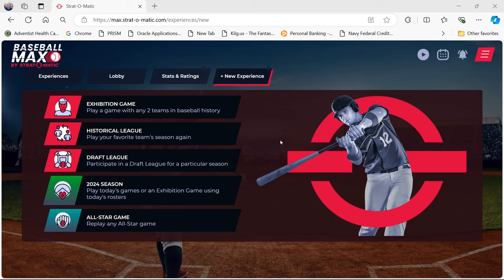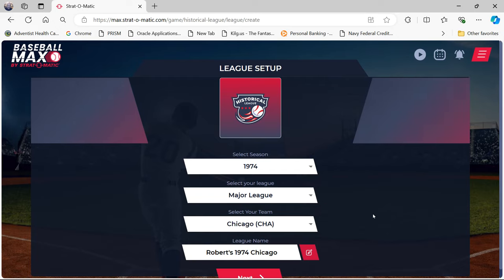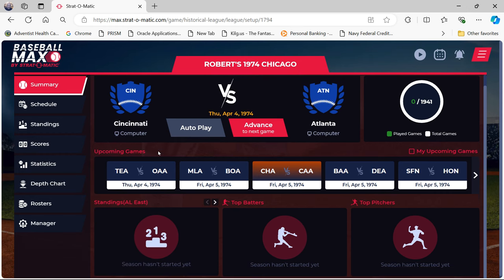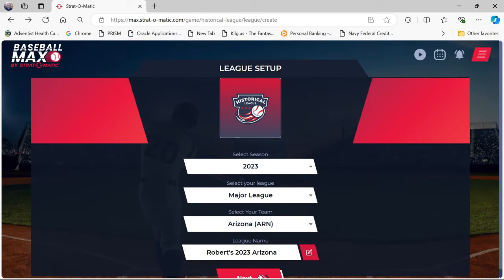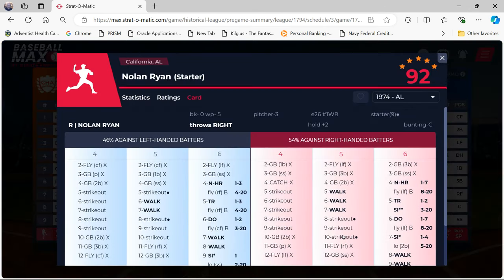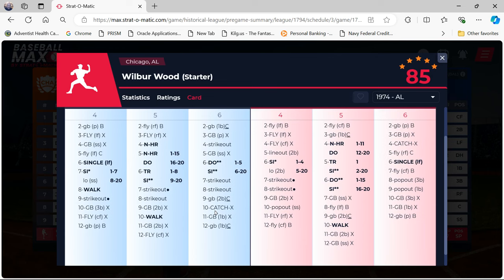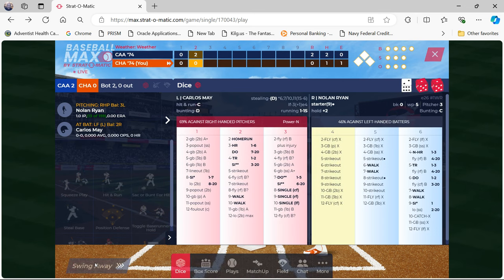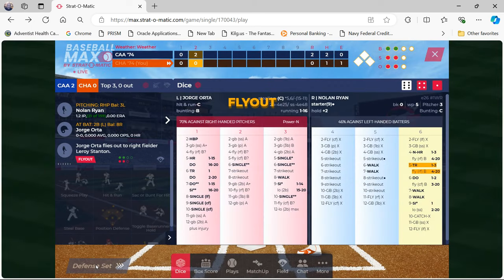Strat-O-Matic Baseball MAX: 1974 Chicago White Sox Opening Day | EP. 1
I am starting the 1974 season using Baseball MAX and taking the Chicago White Sox through that season. The Chicago White Sox were 80 - 80 in 1974. We start our season against the California Angels. The pitching matchup will be Wilbur Wood for our Chicago White Sox and legendary pitcher, Nolan Ryan, for the California Angels. This Opening Day contest proved to be quite a game, too. This gives everyone a chance to see what a season looks like in MAX and how to set one up.